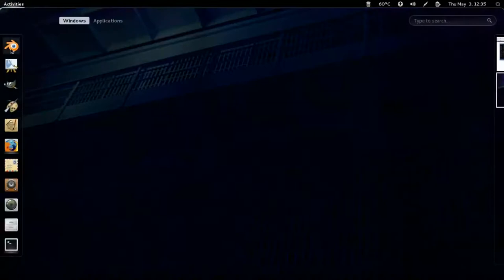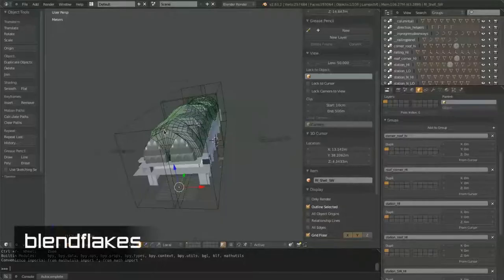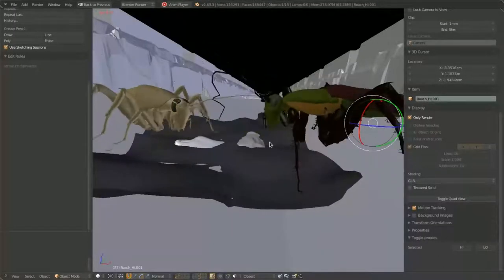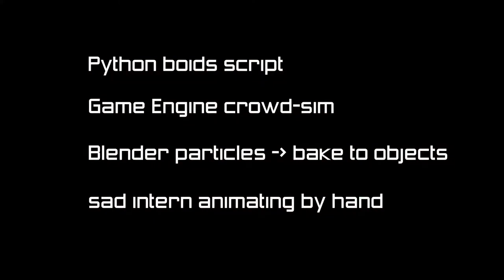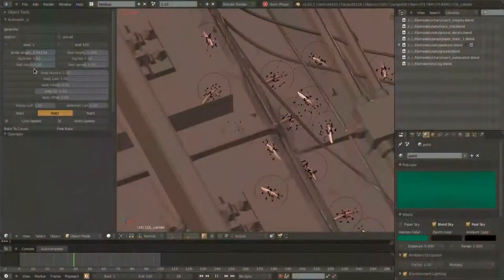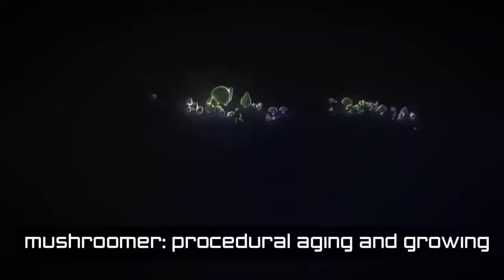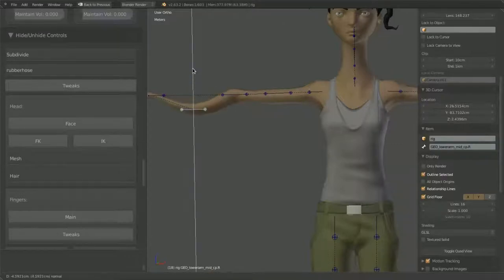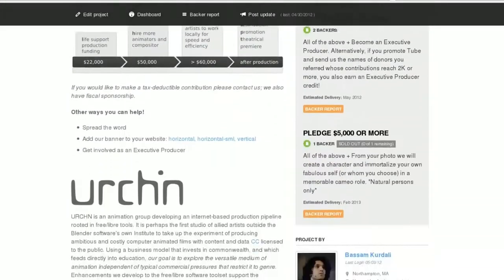Bassam Kurdali: Tube Open Movie, Blender 3D Animation in a Distributed Pipeline